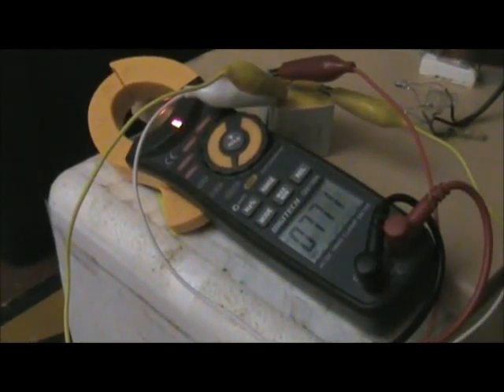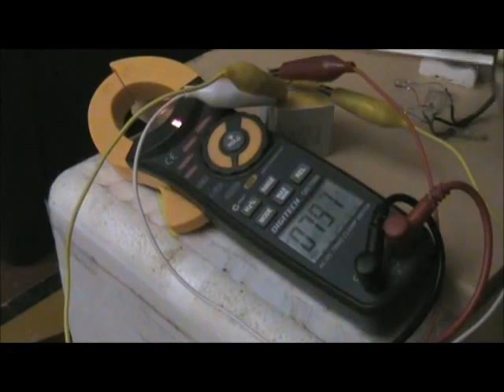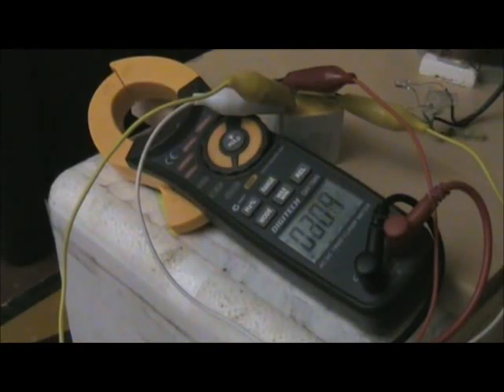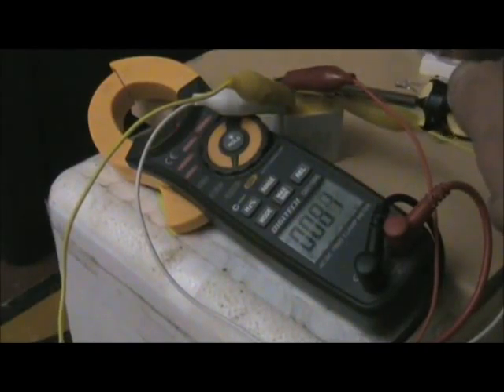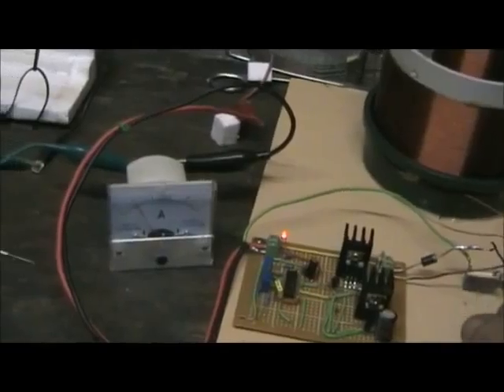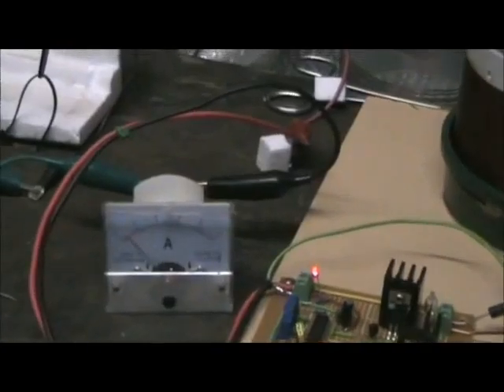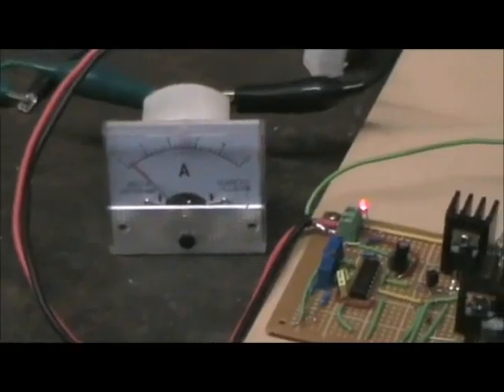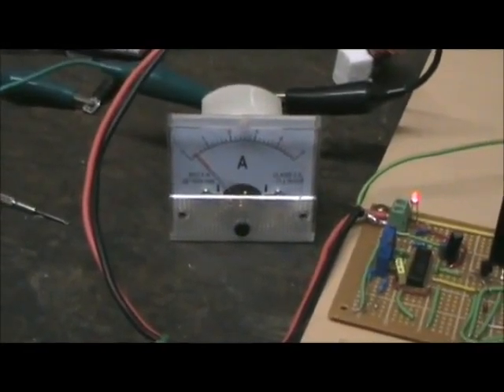700 volt cap charge.wmv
Charging and shorting 2 x 2.2 uf caps in parallel, charged by a Tesla receiver.